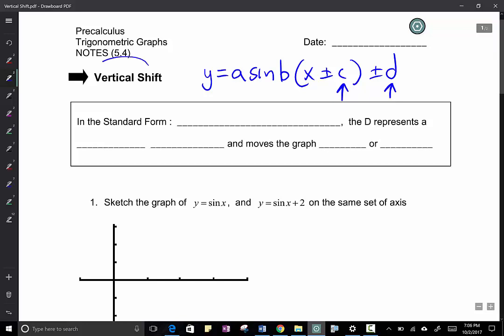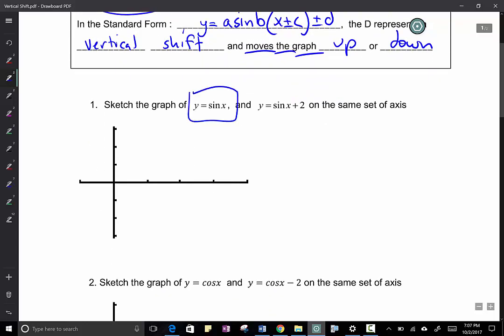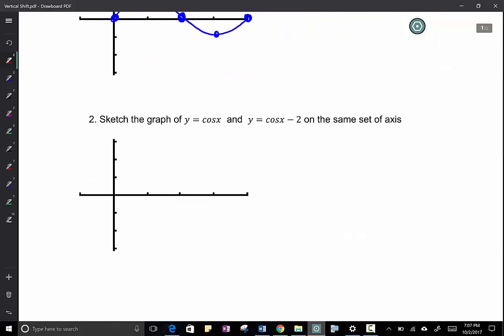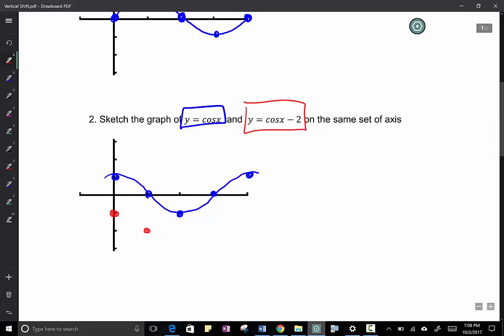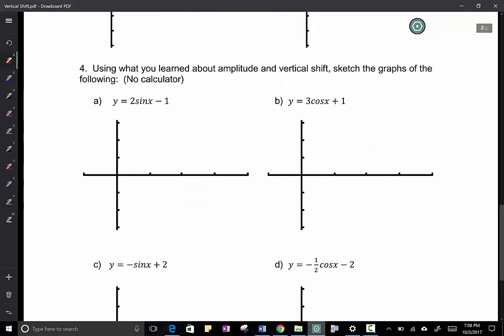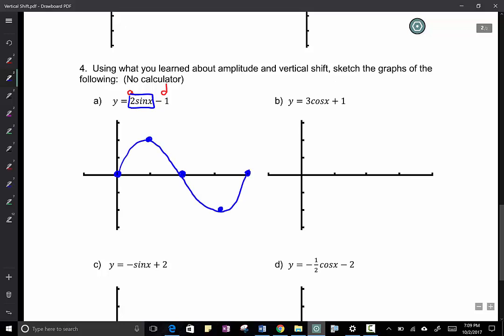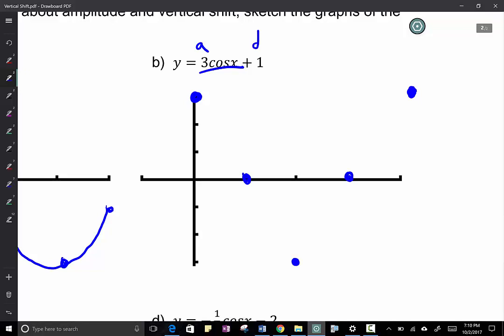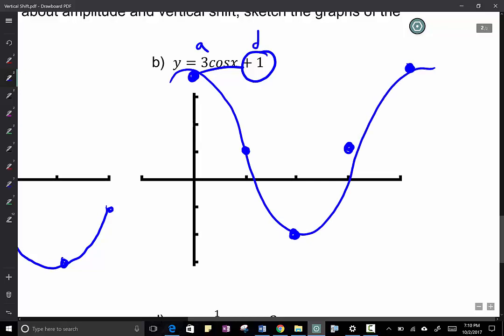TRIG graphs VERTICAL SHIFT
Mr. Smith
Wheaton Academy